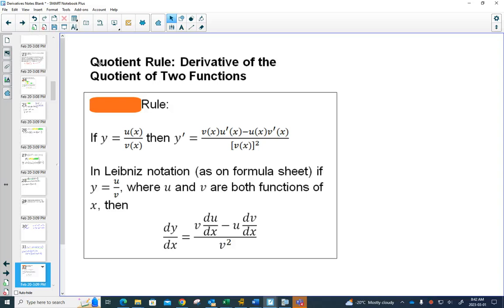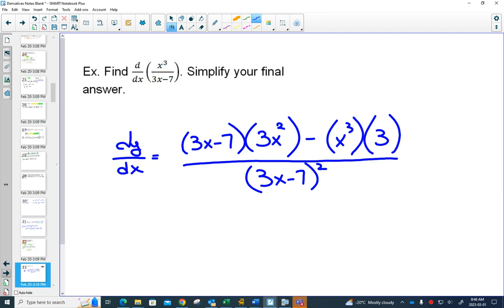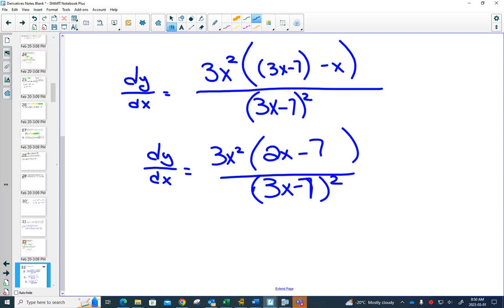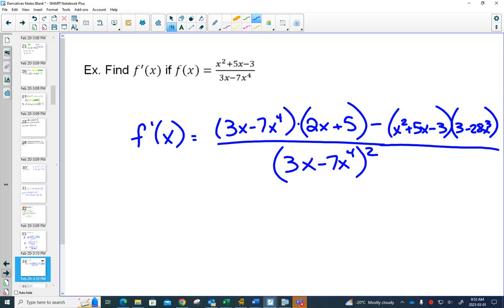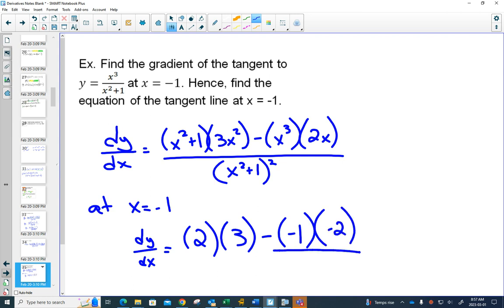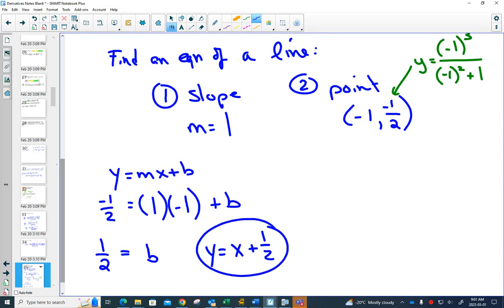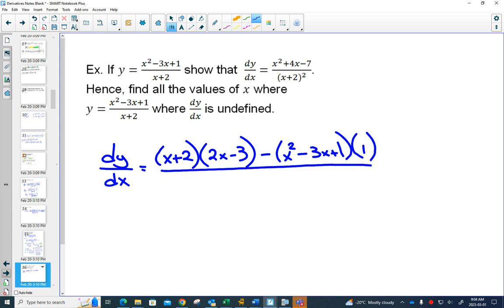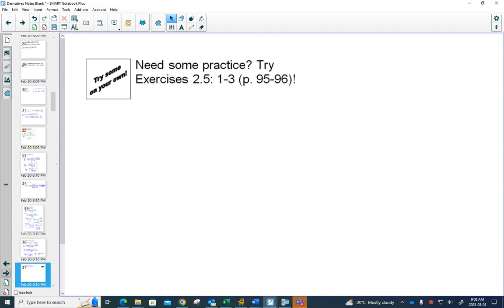MA45 The Quotient Rule